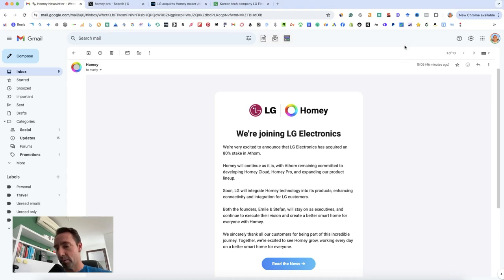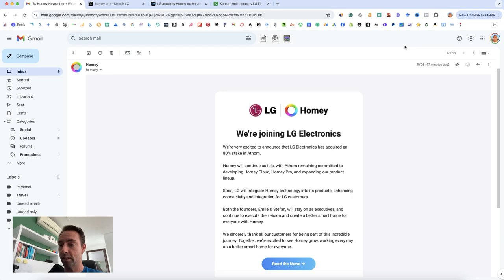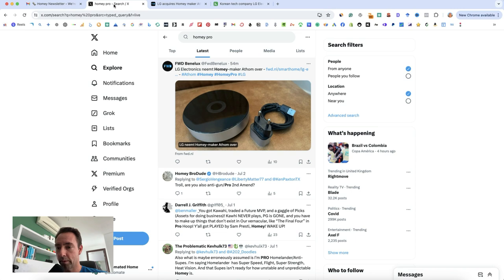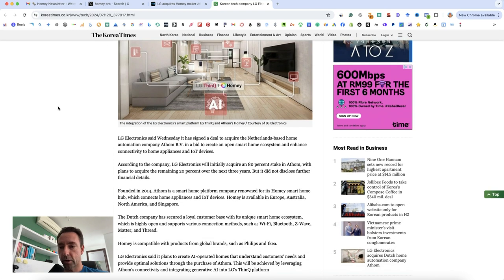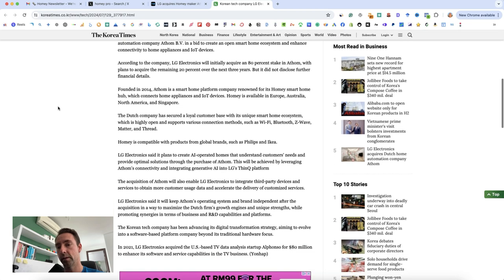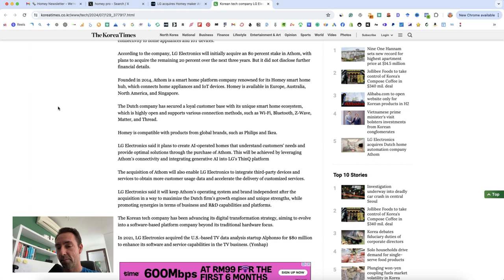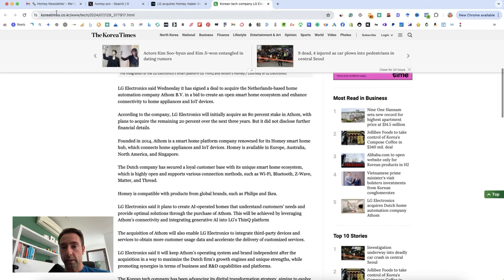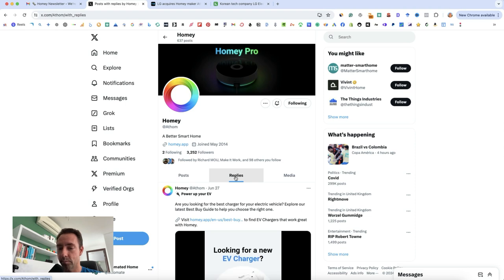LG acquires 80% of Homey maker Athom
I just checked my emails and saw this announcement.

This seems like a reason to consider buying an LG TV if you're already invested in the Homey ecosystem, which I know lots of people are.

f you want to get all of my notes from EVERY video and podcast episode, click here and I'll send them all to you 👇

Automated Home is a participant in the Amazon Services LLC Associates Program, an affiliate advertising program designed to provide a means for sites to earn advertising fees by advertising and linking to amazon.com and other Amazon websites.